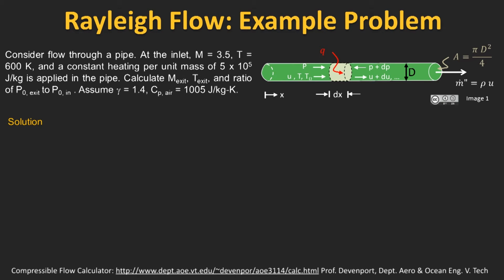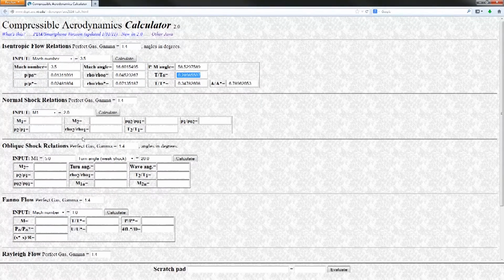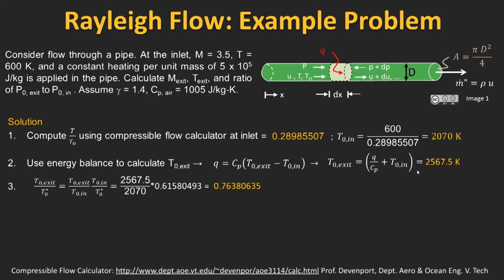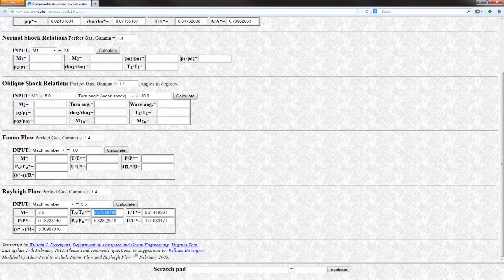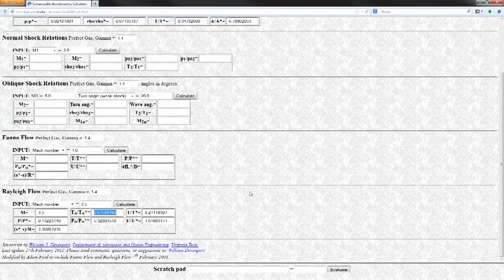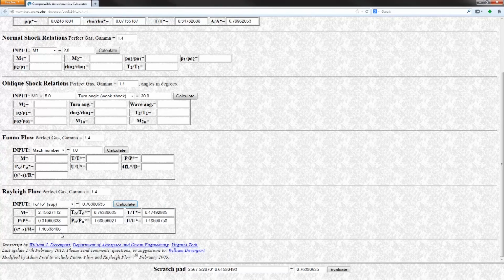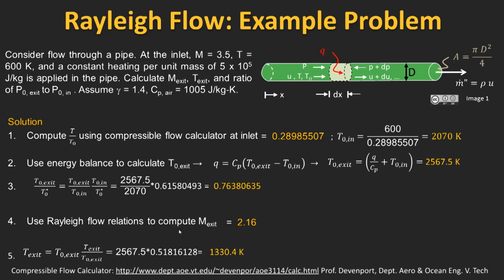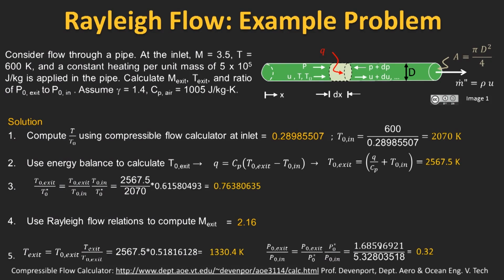UQx Hypers301x 4.3.3.1 Heat Flow Addition Example Problem